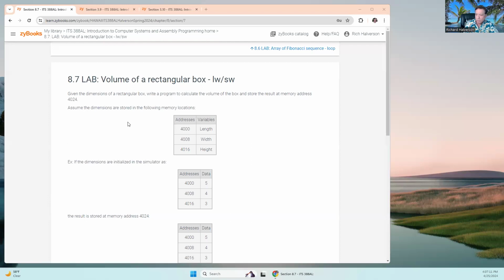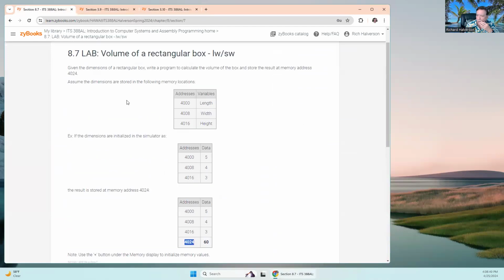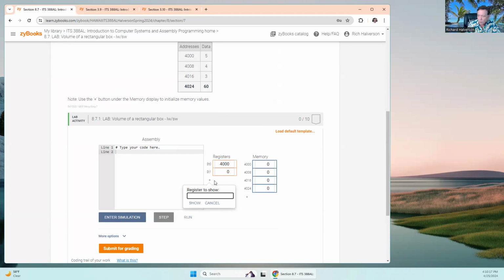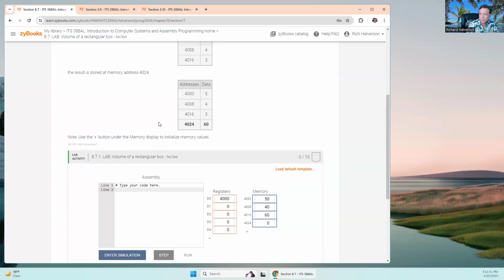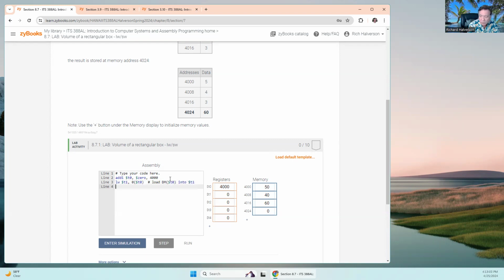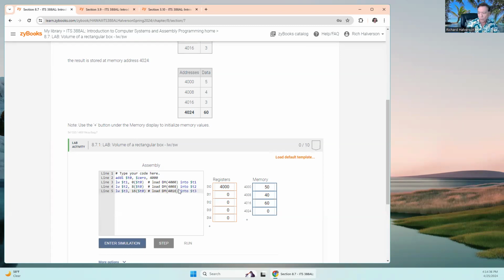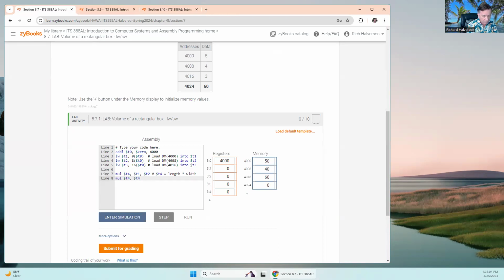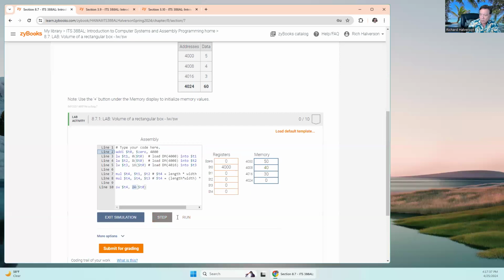its388al Lab8.7 MIPS program to find the Volume of a rectangular box